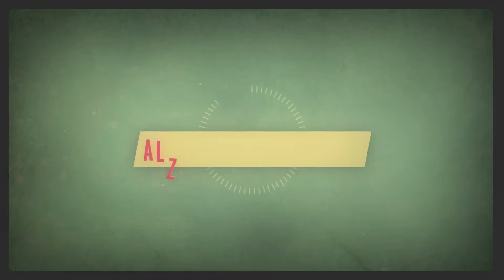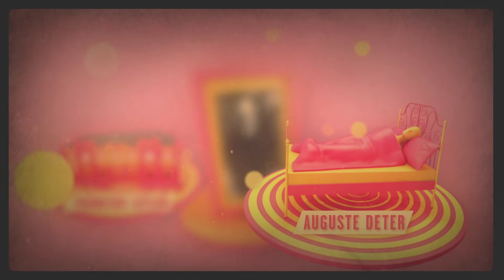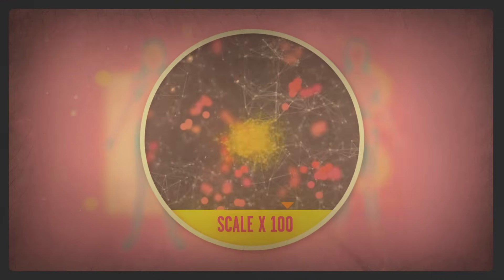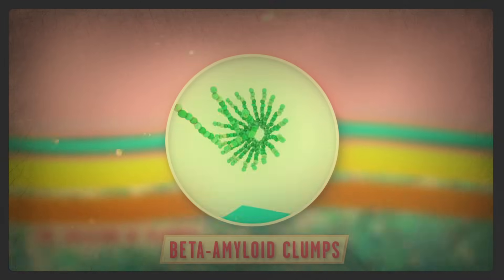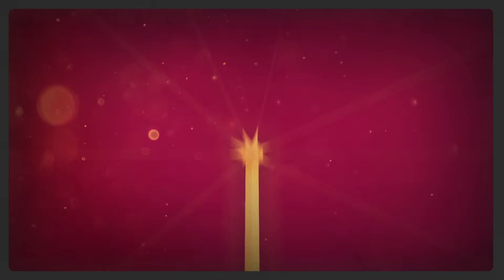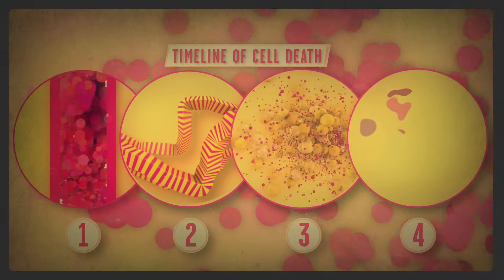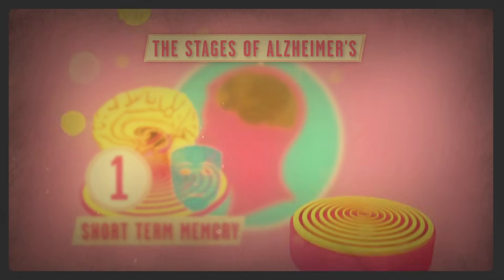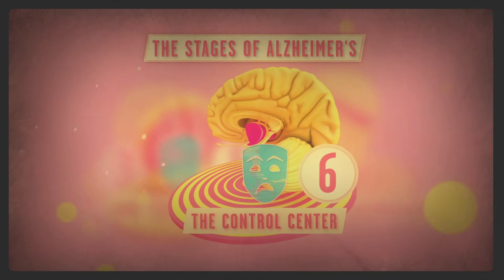What is Alzheimer's disease? - Ivan Seah Yu Jun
Explore the most common cause of dementia, Alzheimer’s disease, how it affects the brain and scientists’ search for a cure.

Alzheimer's disease is the most common cause of dementia, affecting over 40 million people worldwide. And though it was discovered over a century ago, scientists are still grappling for a cure. Ivan Seah Yu Jun describes how Alzheimer's affects the brain, shedding light on the different phases of this complicated, destructive disease.

Lesson by Ivan Seah Yu Jun, animation by STK Films.